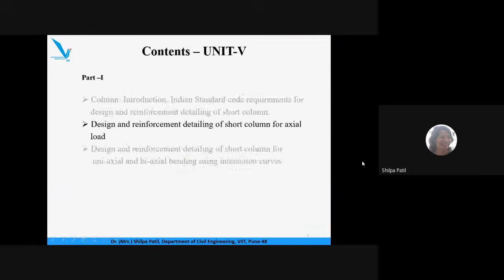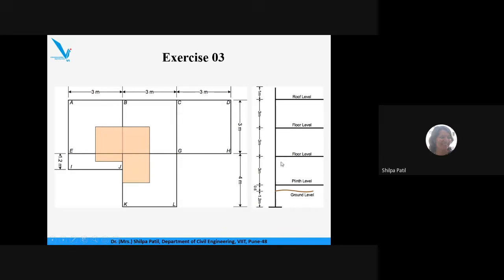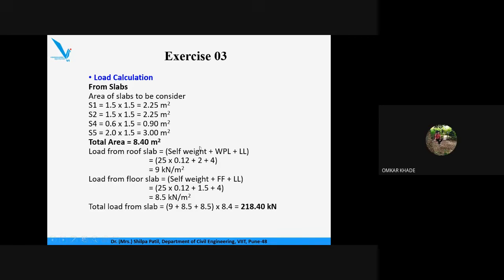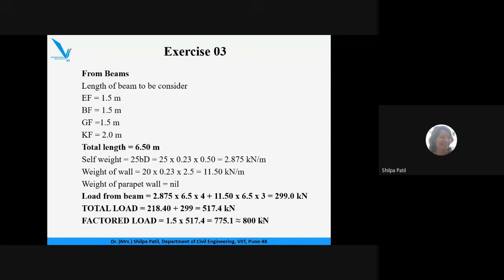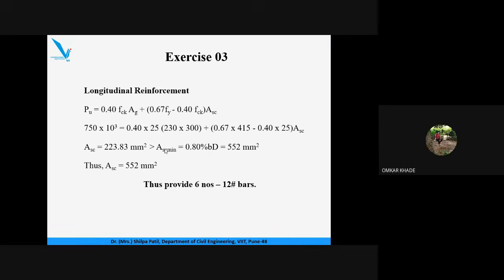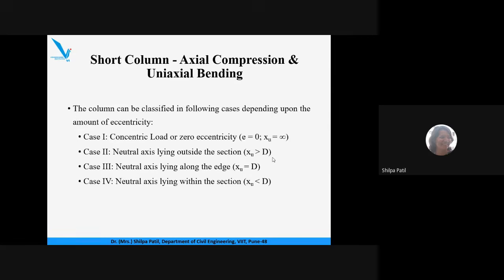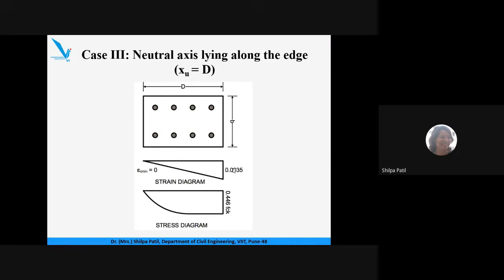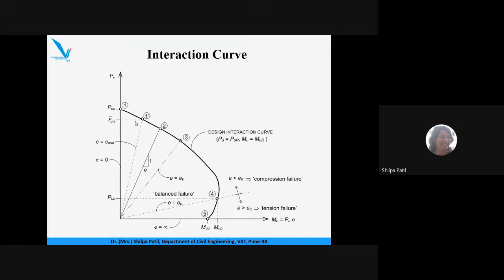32. Design of Axially loaded column - Numerical Example - 2 and concept of uniaxial bending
This video explains the numerical example on design of axially loaded column. It also explains the concept of column subjected to uni-axial bending.